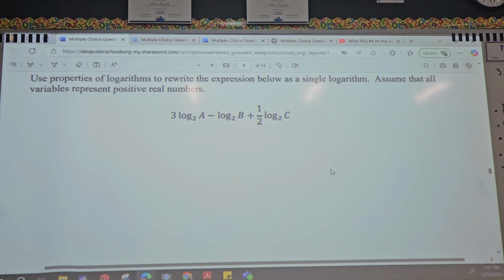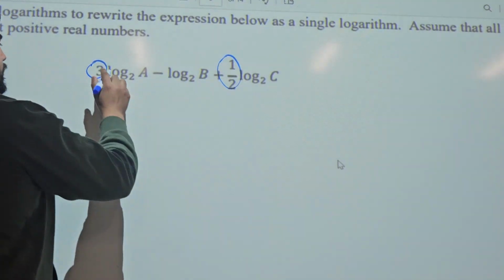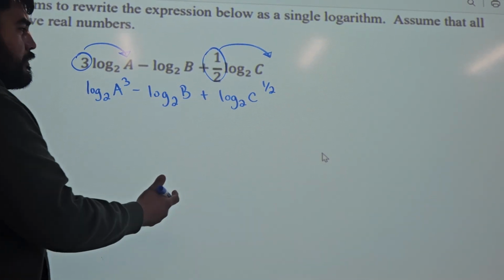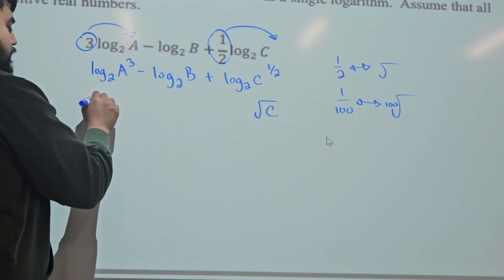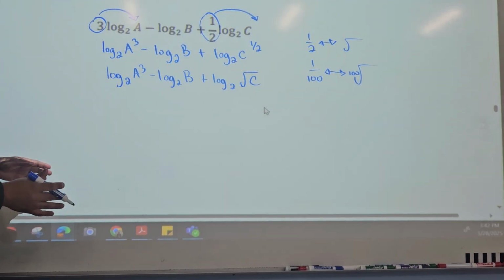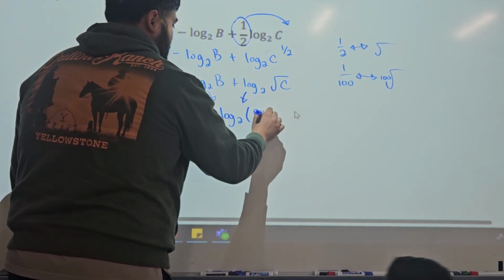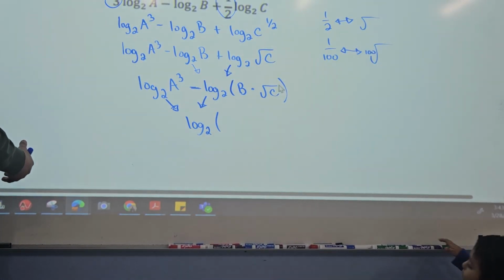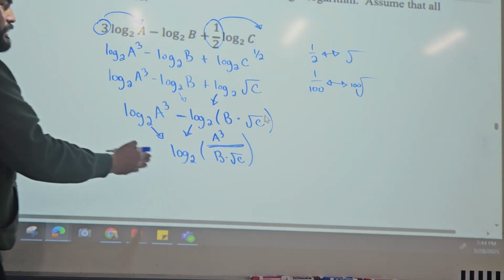March 29, 2025